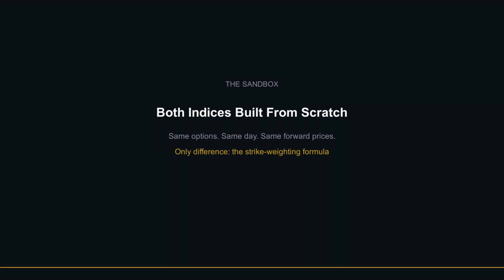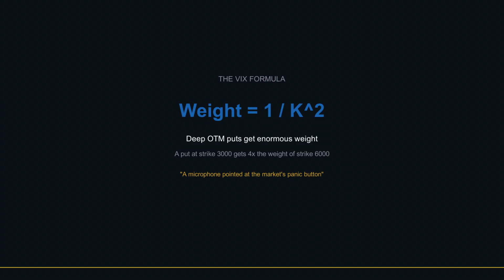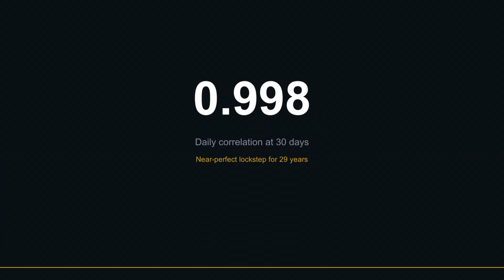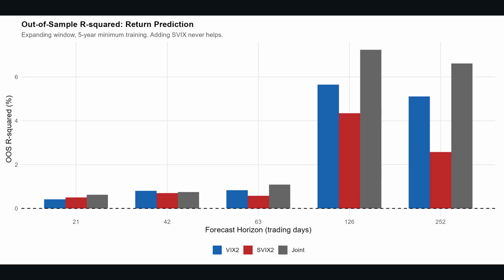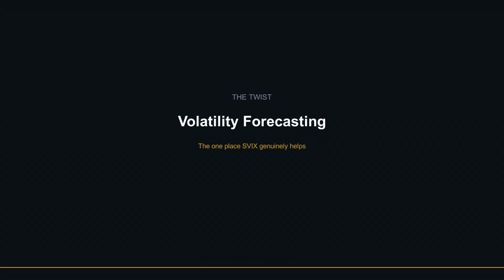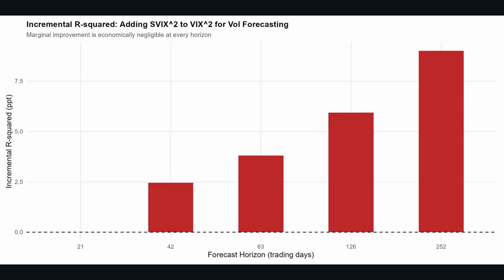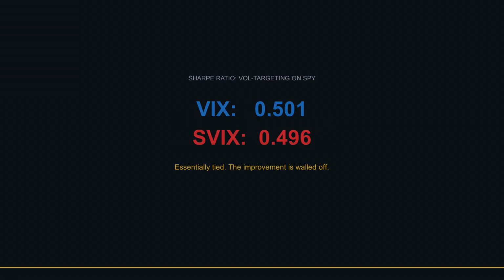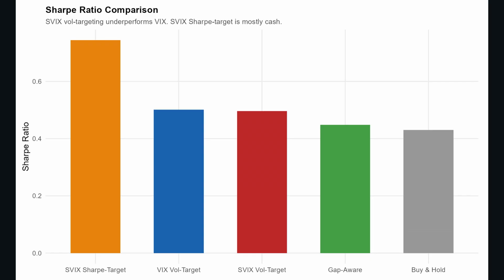We Tested SVIX. The Correlation Was 0.998.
Ian Martin is one of the most talented financial economists of his generation. His 2017 paper in the Quarterly Journal of Economics introduced SVIX -- a simple variance index that provides a model-free lower bound on the equity premium. No utility function required. No return model. Just option prices and a mathematical inequality. It is the kind of result that makes you rethink what is possible.

We tested what happens when you take that result to the data.

We built both VIX and SVIX from scratch using 29 years of daily S&P 500 option data from OptionMetrics. Same options. Same day. Same forward prices. The only difference: the strike-weighting formula. VIX weights by 1/K-squared. SVIX weights flat. Then we ran every test a serious portfolio manager would care about.

The findings are unambiguous:
- Correlation between VIX and SVIX at 30 days: 0.998
- VIX beats SVIX for return prediction at 4 of 5 horizons
- Adding SVIX to VIX for volatility forecasting at 1 year: R-squared jumps from 1.2% to 10.1%
- Portfolio Sharpe: VIX 0.501, SVIX 0.496. Tied.

The twist: SVIX genuinely helps for long-horizon volatility forecasting. But the improvement is walled off from daily portfolio management by the operational plumbing of institutional risk limits.

This is not a criticism of Martin. The bound is valid. The construction is elegant. But a bound that is tight in theory can be slack in practice, and the distance between the two is where the real work lives. What matters is not whether the inequality holds -- it does -- but whether the wedge it identifies is large enough to be distinguishable from the uncertainty surrounding it. Here, at 30 days, it is not.

Episode 1 of a 3-part series. Episode 2 asks: does the VIX-SVIX gap predict returns? Episode 3: can machine learning beat a 1993 formula?

Reference:
Martin, I.W.R. (2017). "What is the Expected Return on the Market?" Quarterly Journal of Economics, 132(1), 367-433.

00:00 Introduction and series overview
01:07 Ian Martin and the SVIX concept
02:06 How we built VIX and SVIX from scratch
03:08 29 years of S&P 500 option data
03:33 The VIX formula: 1/K-squared weighting
04:20 The SVIX formula: flat weighting
05:05 Validation: 99.8% and 99.9% correlation
05:43 The correlation reveal: 0.998
06:56 Test 1: Return prediction
07:50 VIX wins 4 of 5 horizons
09:10 The twist: volatility forecasting
09:56 1.2% vs 10.1% at the 1-year horizon
12:14 Test 3: Portfolio performance
12:38 Sharpe 0.501 vs 0.496 -- tied
15:02 Bottom line
16:06 Preview: Episode 2 -- the VIX-SVIX gap
16:49 Preview: Episode 3 -- can ML beat VIX?